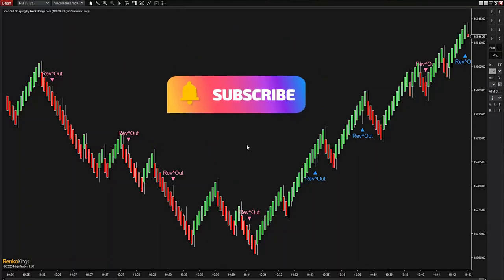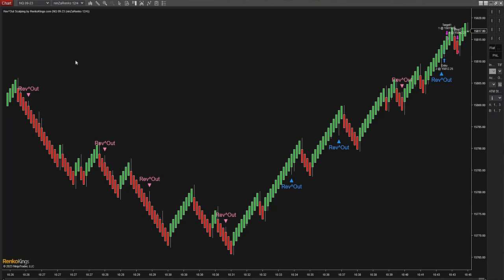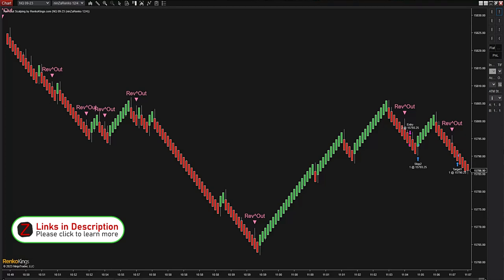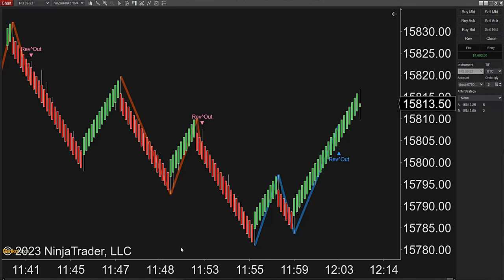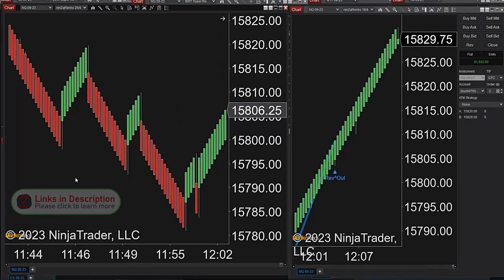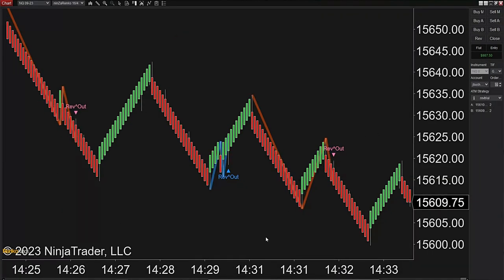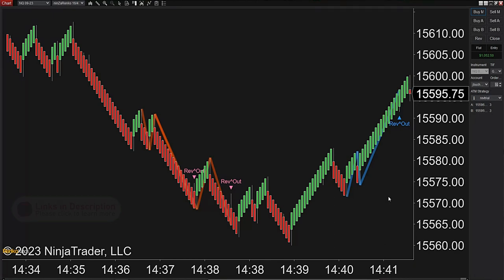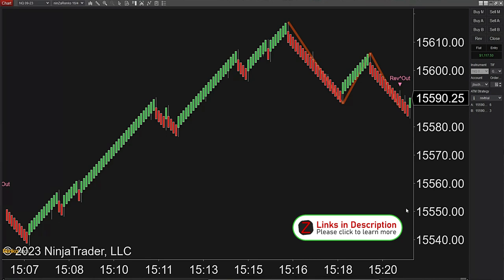Live Scalping: Watch me earn $1117/DAY with this indicator! (NinjaTrader 8)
Presenting in this video is the Pro trader James Buchman, our long-time customer & friend.